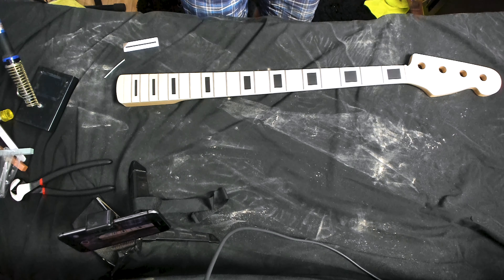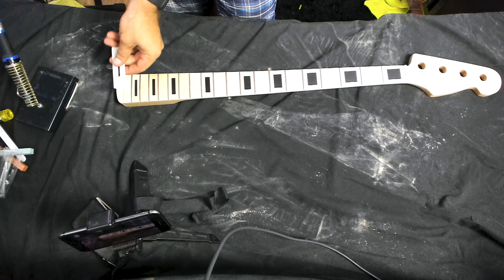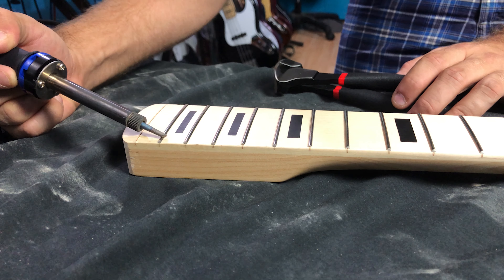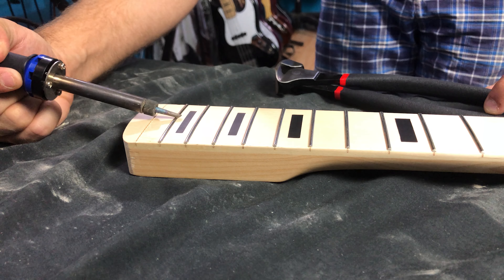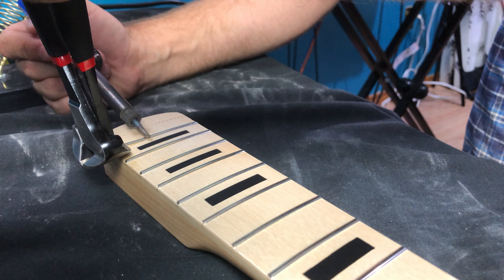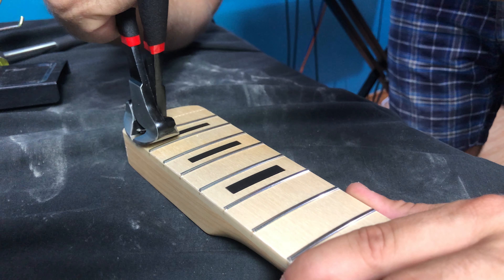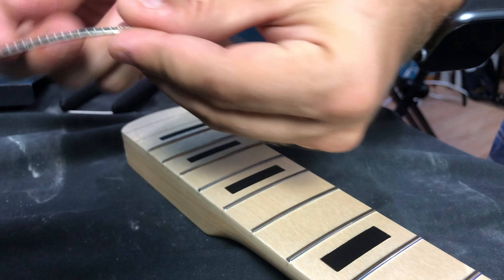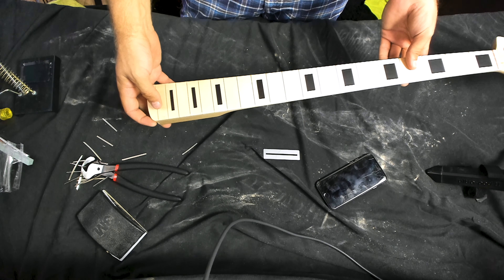Removing Bass Guitar Frets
Today we're defretting a Solo Guitars JBK-10 do-it-yourself Jazz Bass kit! This is in advance of dyeing and refretting the neck with gold frets.

Materials:

Solo Guitars JB style Electric Bass Guitar Kit

Practical Guitar Fret Cutter Stainless Steel Fret Puller Removal Pliers String Cutter

Soldering Kit